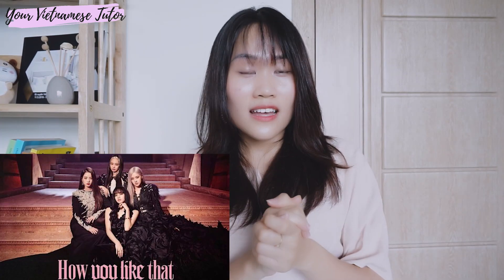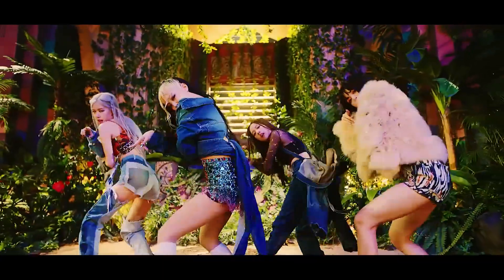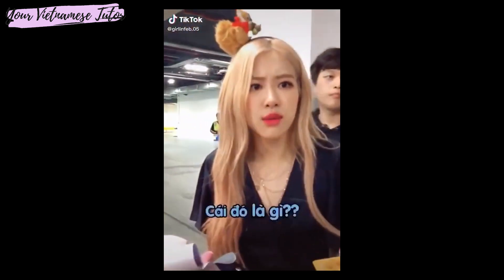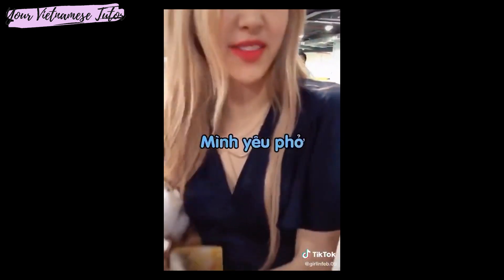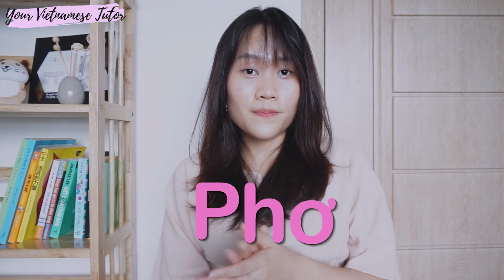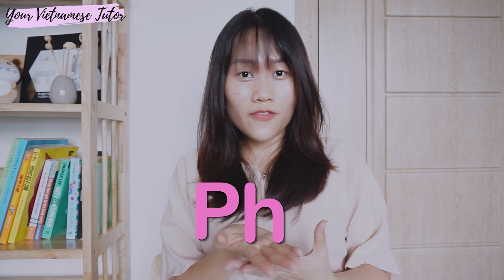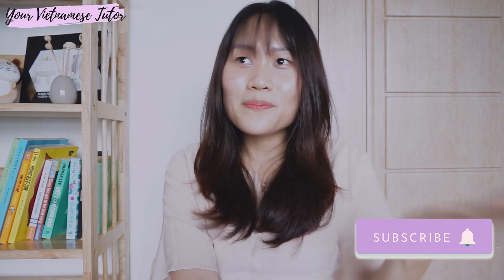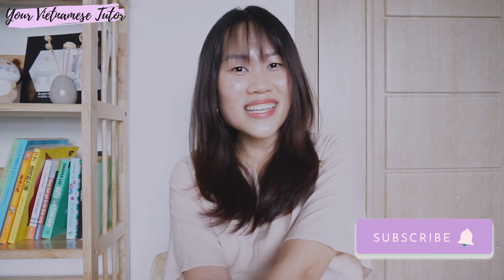BLACKPINK ROSÉ loves PHỞ? | How to say PHỞ like a Vietnamese native speaker?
Do you like Phở?
Watch the video to see how to say Phở like a native speaker?

➡️Podcast (Itunes/ Spotify/ Soundcloud): Your Vietnamese Tutor

Your Vietnamese Tutor